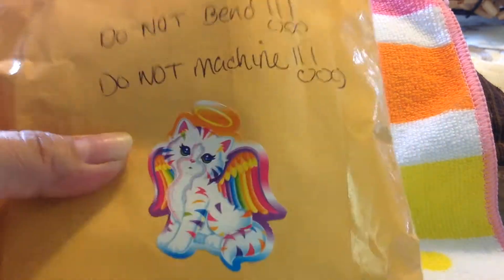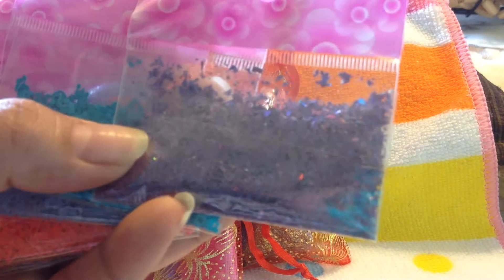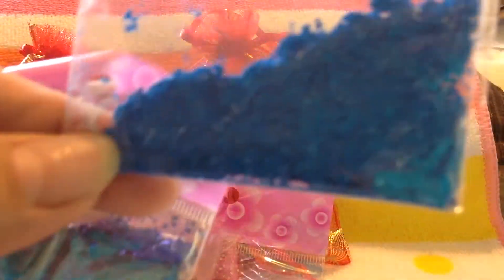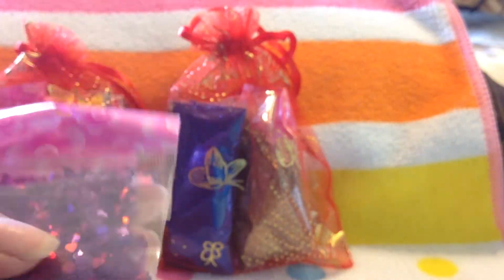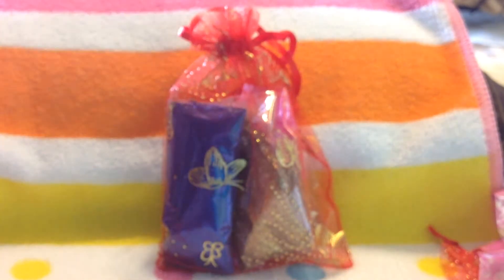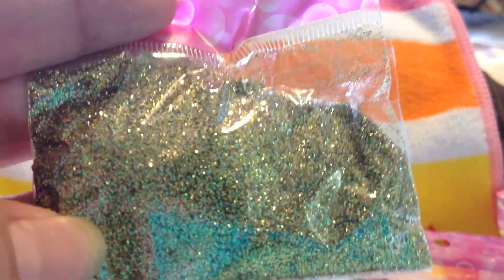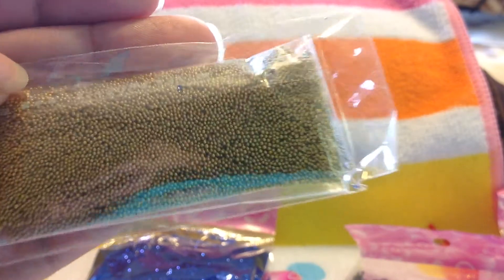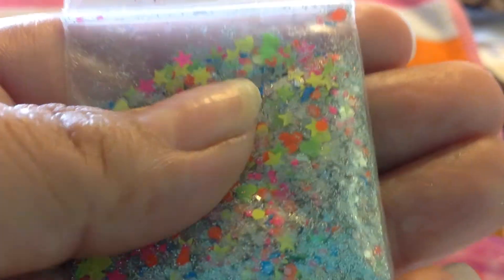Grab bag purchase from Pooh Bear!